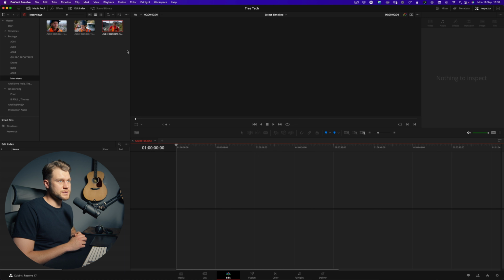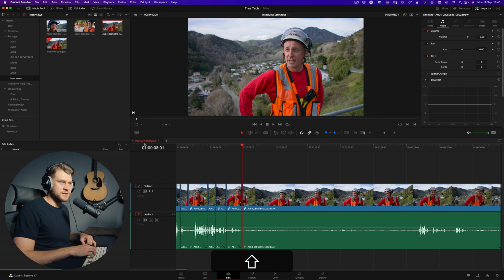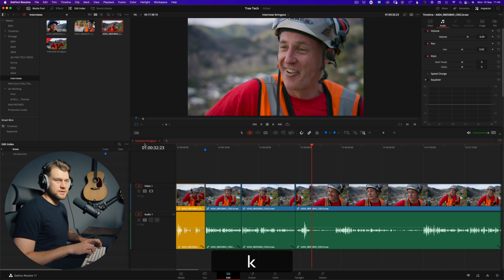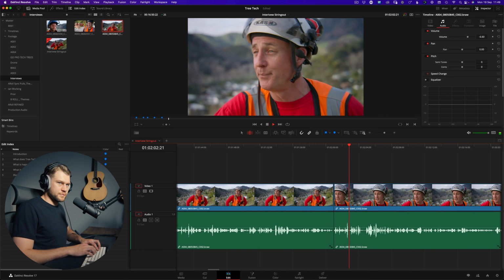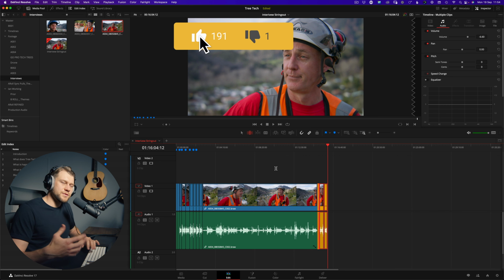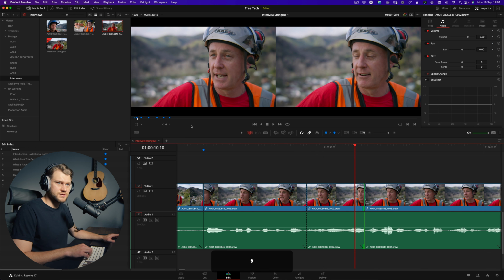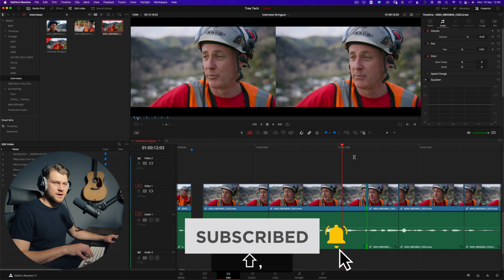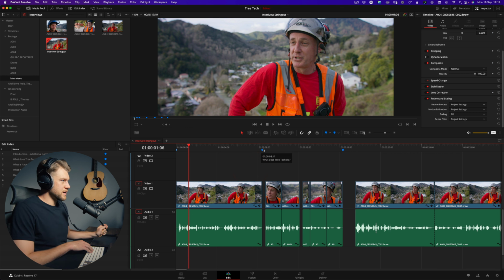Expert Tips for Editing Interviews in DaVinci Resolve with Keyboard Shortcuts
In this video, we will be exploring a workflow for efficiently cutting interviews in DaVinci Resolve. We will discuss the use of keyboard shortcuts and custom presets to streamline the editing process, and provide tips and tricks for maximizing productivity. Whether you are a documentary editor or a commercial editor dealing with a large amount of raw footage, this video will provide valuable insights into refining your interview editing workflow in DaVinci Resolve.

Chapters:
0:00 - Introduction to cutting interview footage with Keyboard Shortcuts
0:39 - Using Apple Keyboard and Stream Deck
1:30 - Import Custom Keyboard Shortcut Preset
2:03 - Basic Timeline Navigation Shortcuts
25:17 - Bonus Shortcuts
27:59 - Summary - Is there a faster way to do the thing I just did?
28:28 - Download Shortcut Preset & Subscribe!

Equipment

Podcasting Microphone
Mic Stand
Mic PreAmp
Best Value Mic PreAmp
Mic Compressor
Audio Interface
Studio Headphones
Pen Tablet
Stream Deck
Micro Panel
YouTube Video Lights
YouTube Light Modifier
Favourite Business Book